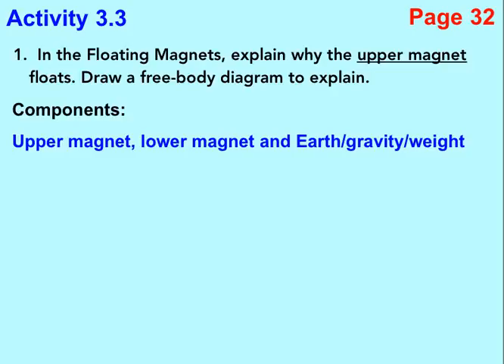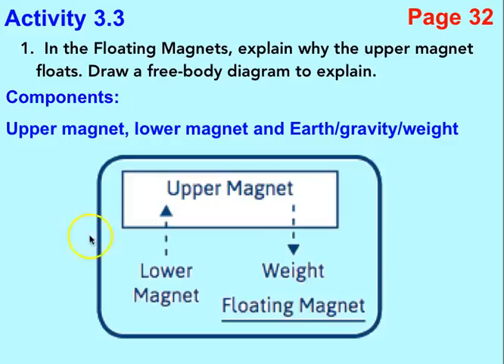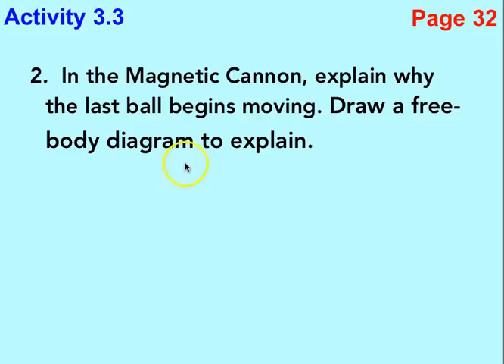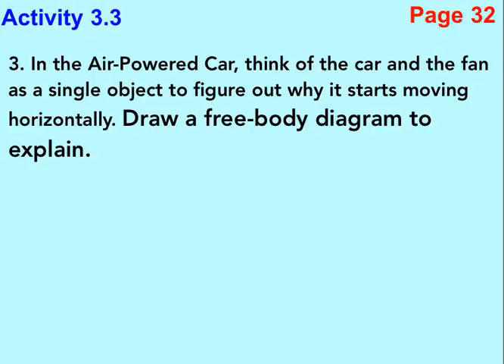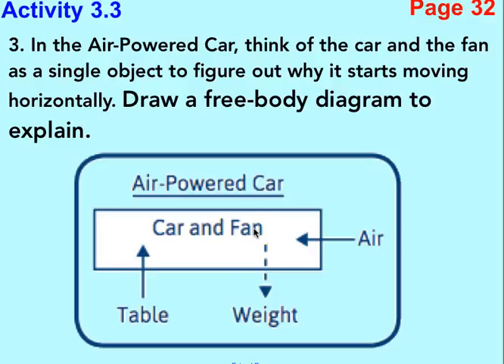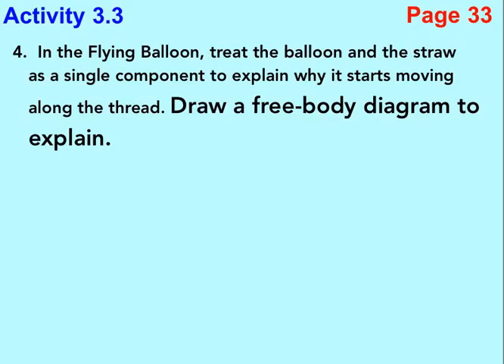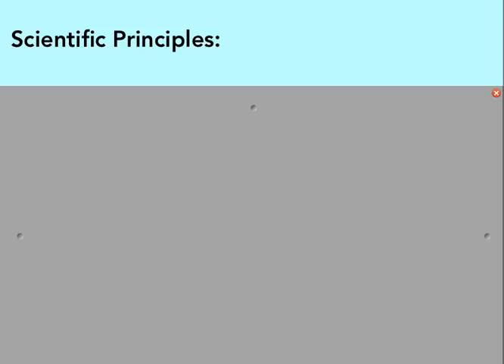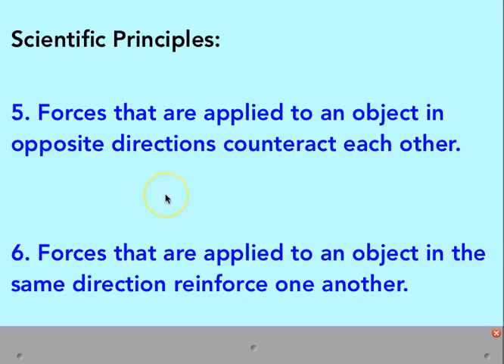PS3 Activity 3.3